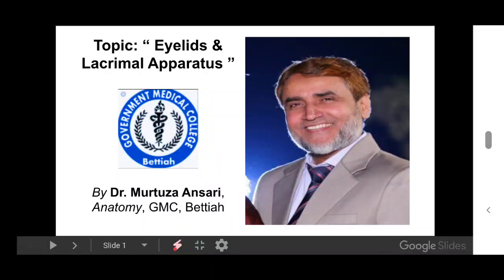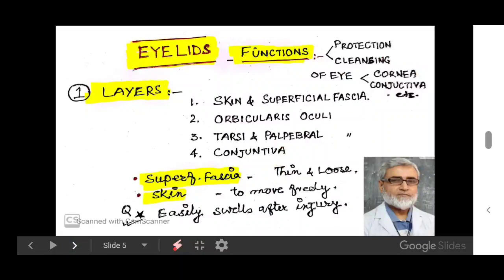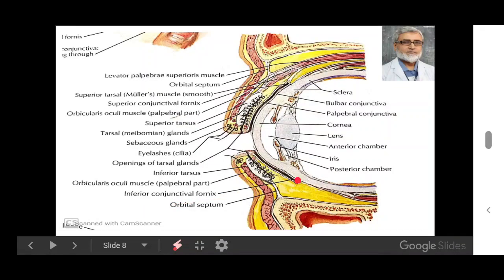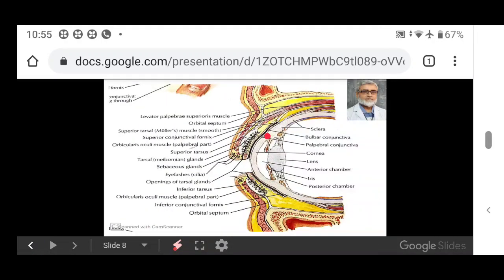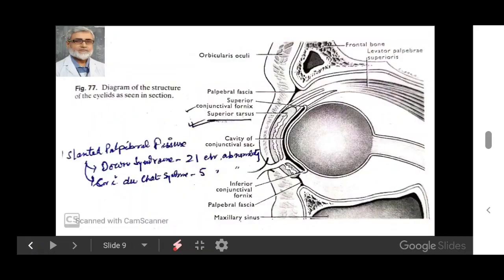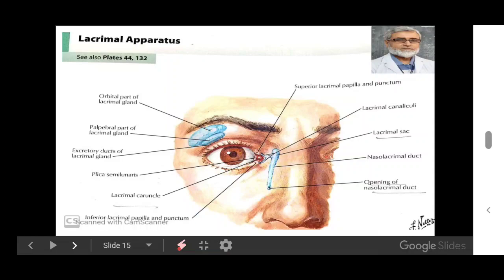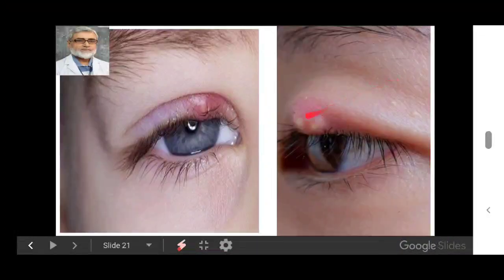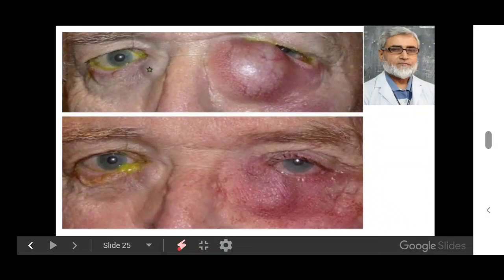Eyelids & Lacrimal Apparatus by Dr Murtuza Ansari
Department of Anatomy, GMC Bettiah